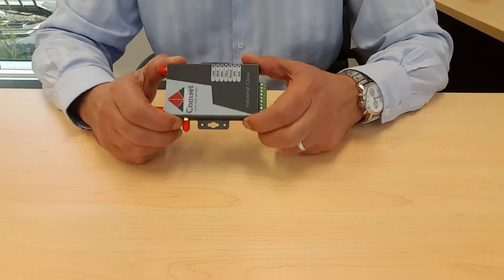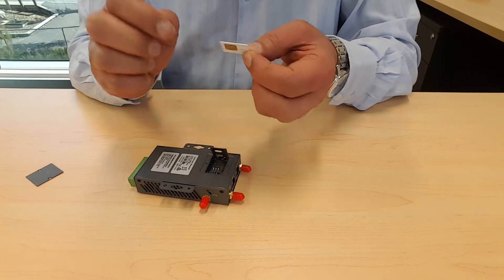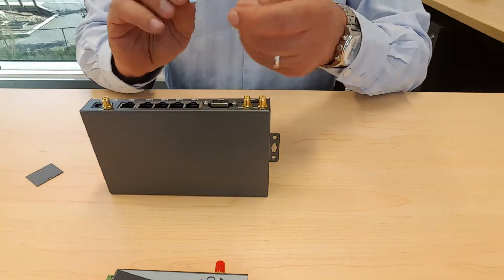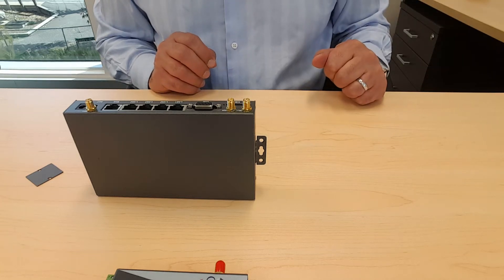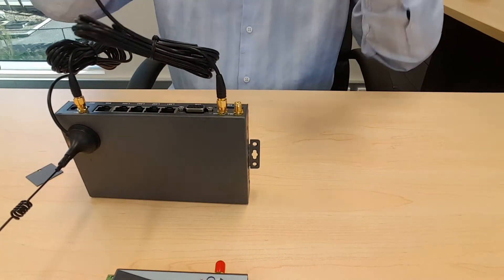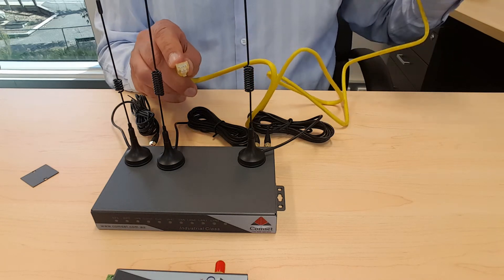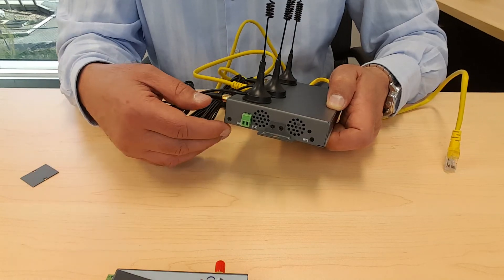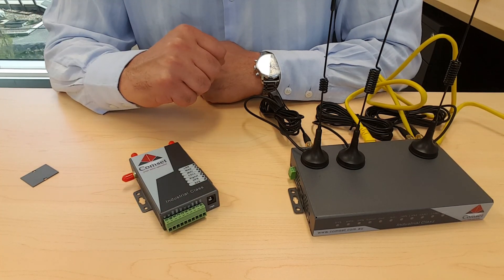How to insert your SIM card in the Comset router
How to insert your SIM card in the Comset CM685 and CM820 router and connect external antennas